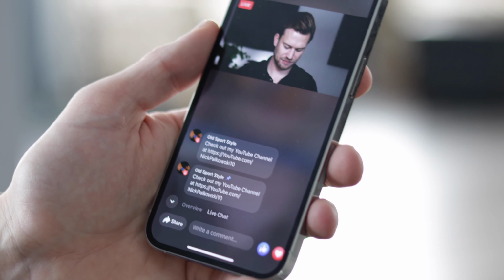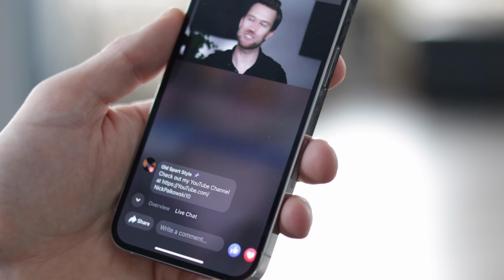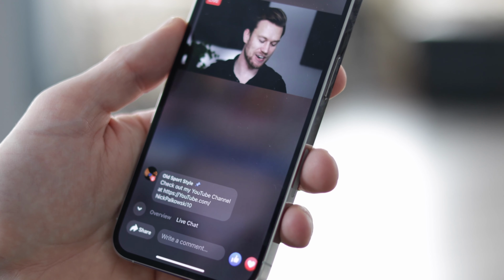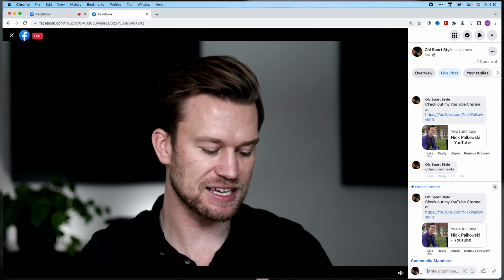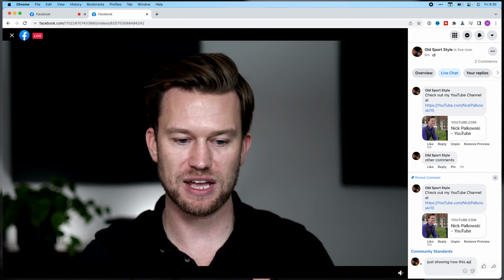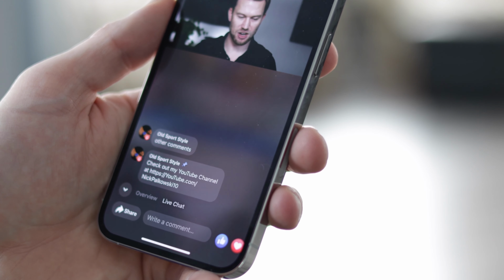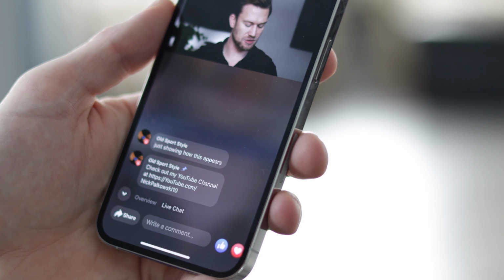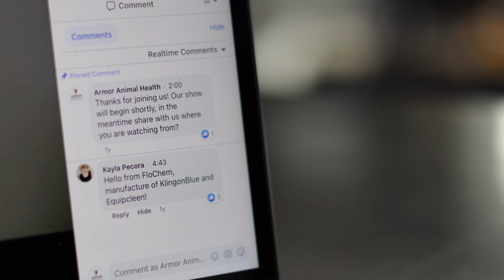How to Pin Comments on a Facebook Live Stream in 2022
Learn how to pin a comment on a Facebook Live Stream.

Facebook Live comments can be a powerful way to increase your live stream engagement or move people to take a specific action like signing up for your email list or checking out a specific video. And a pinned Facebook Live comment is a great way to make sure your viewers take notice.

In this video, I'll show you how to pin one of your comments.

Live streaming is an incredibly powerful way to grow and audience as a business. If you want to build a community around your business you need to start live streaming.

This channel will help you do just that.

- ATEM Mini Pro
- Stream Deck
- Aputure MC

=== Timestamps ===
0:00 -

CAMERA GEAR USED:
○ My camera
- Mic Handheld
- Mic Lav